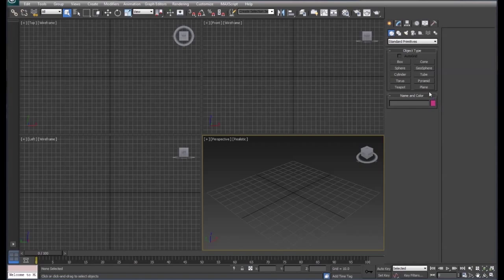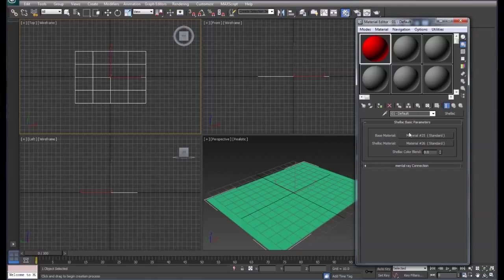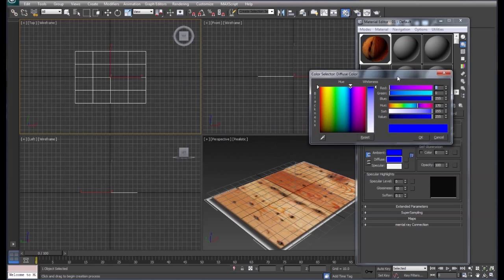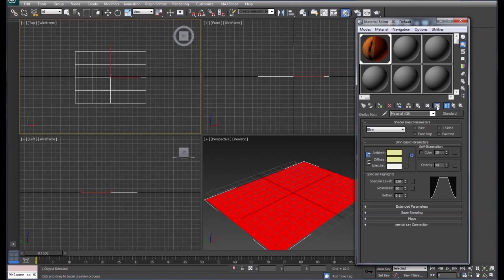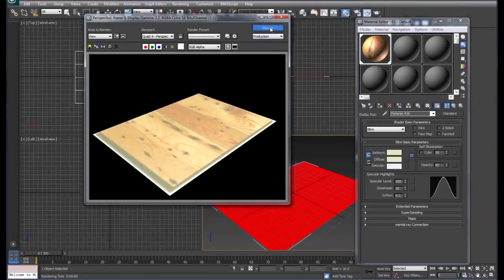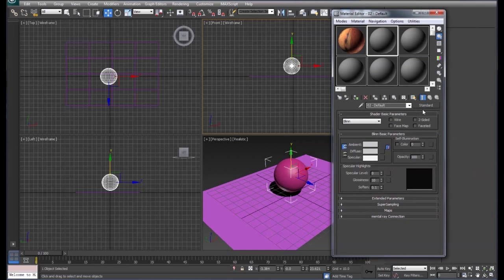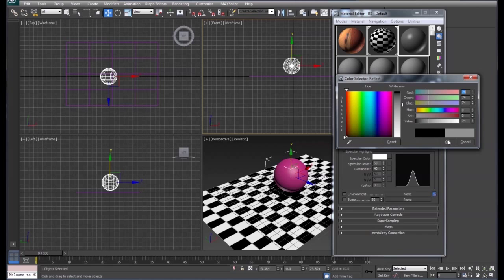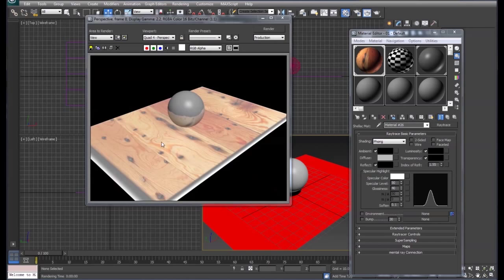3D Max Materials 3 Shelac, Raytrace, Reflection 008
3D Max basic tutorial covering shelac, raytrace, and reflection.